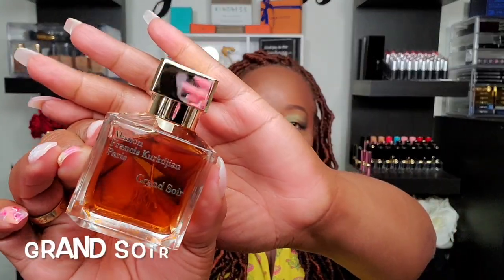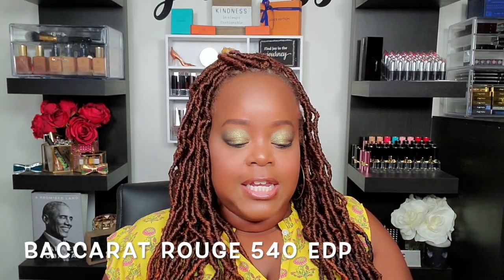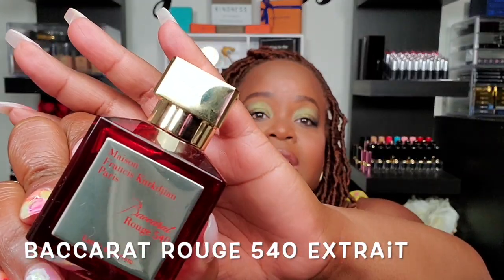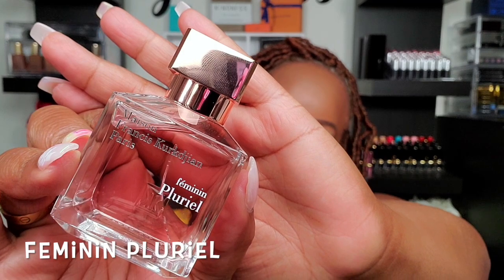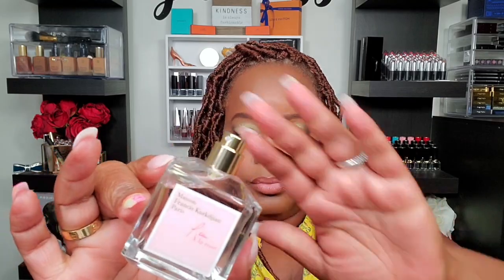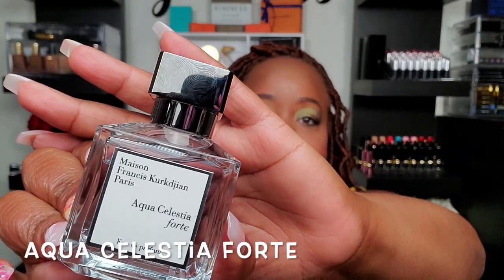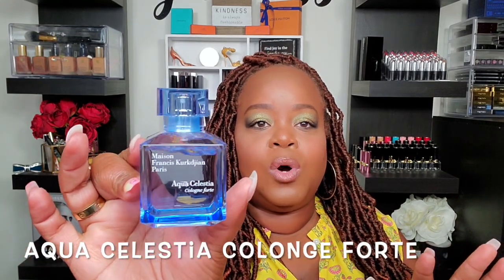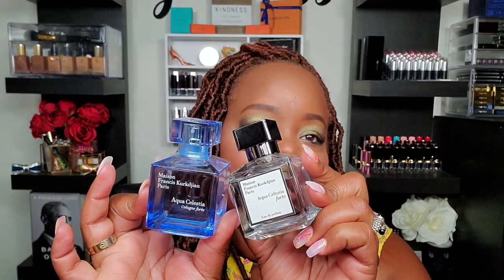My Maison Francis Kurkdjian Collection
Let's explore my entire MFK collection.

Link to MFK fragrances:

On my face:
Foundation: Urban Decay Stay Naked 24hr (70CB)
Eyeshadows: Natasha Denona Mini Gold
Lippie: PML Liner (Ground Control); PML Mattrance Divine Rose; PML Gloss (Earth Angel)

Mailing address:
Chris Luvs Lux
212 Pershing Ave
Box 599

Sephora .
Ulta...
Nordstrom...
Saks...
Bloomingdales...
Macy’s...
Selfridges...
Harrods...
Beautylish...

Foundation References:
MAC NC47
Dior Forever 4.5N /5N
Dior Backstage 4.5N
Urban Decay Stay Naked 70NN
Shiseido Synchro skin 440 Amber
Pat McGrath MD22/MD25
Tom Ford Shade and Illuminate 9.5 Warm Almond
Tom Ford Traceless Stick 9.5 Warm Almond
La Mer Soft Fluid "Sepia"